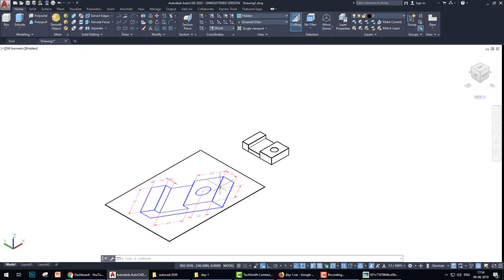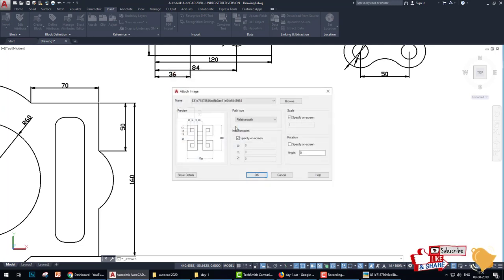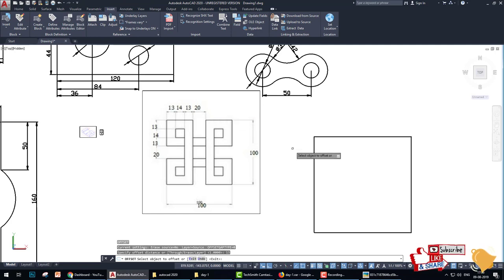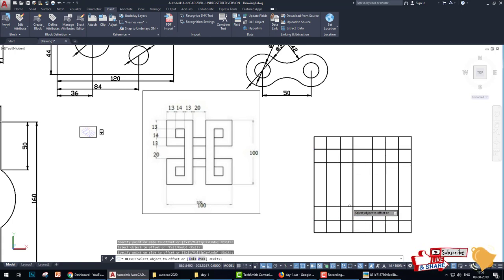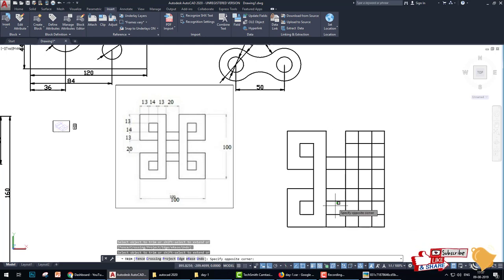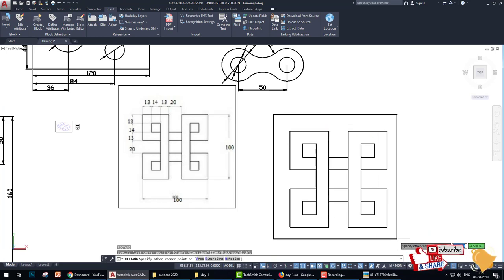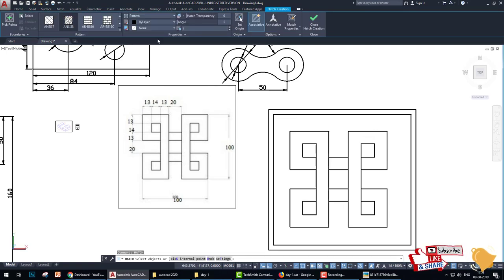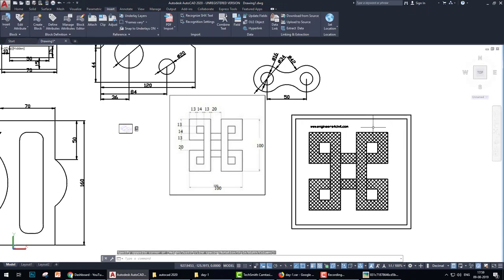#10 Autocad 2020 tutorial for beginner to advan